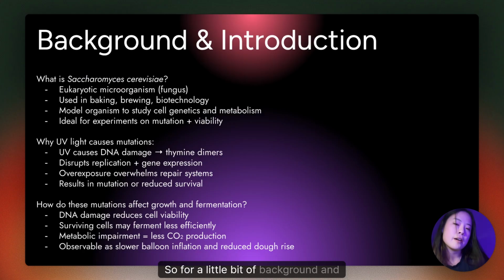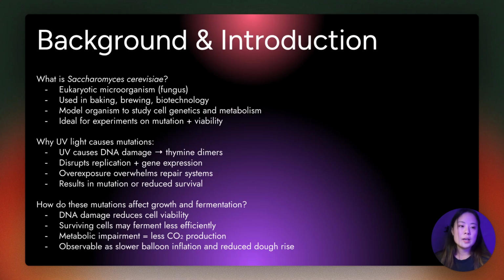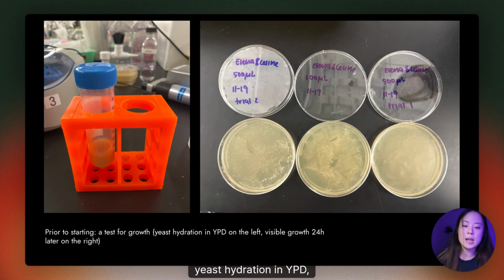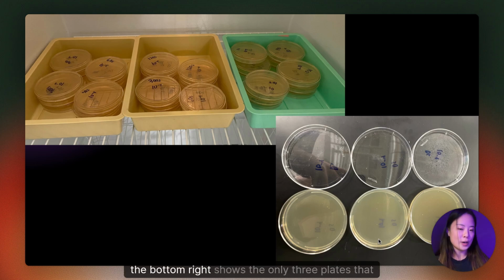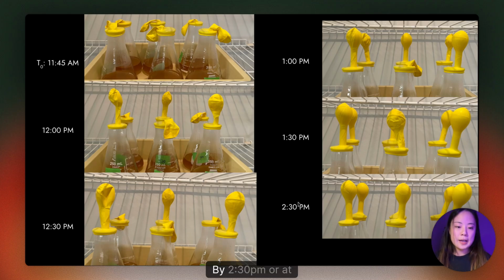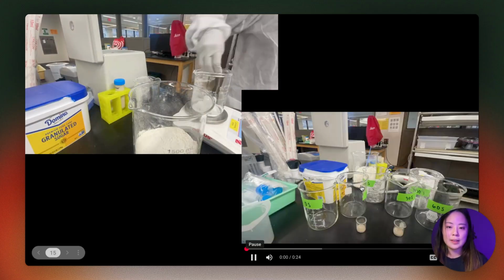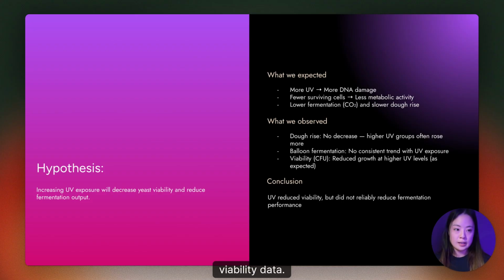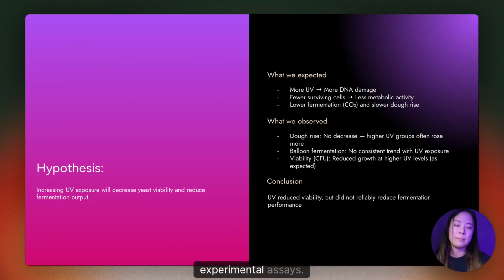F25 MCDB 2030L Genetics Lab Final Project Elena Im & Celine Kim